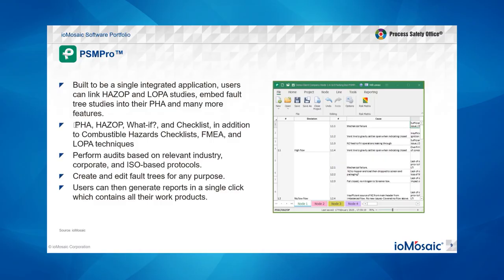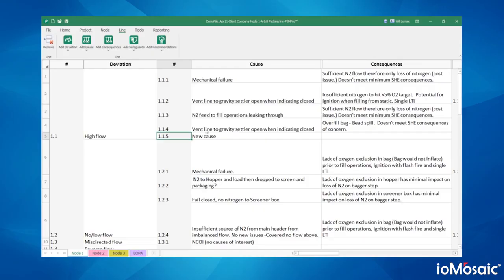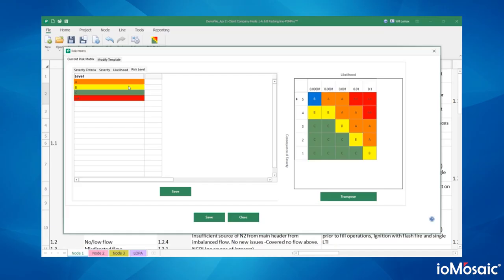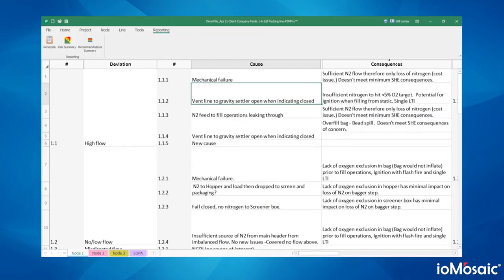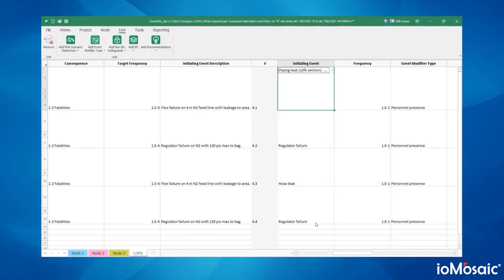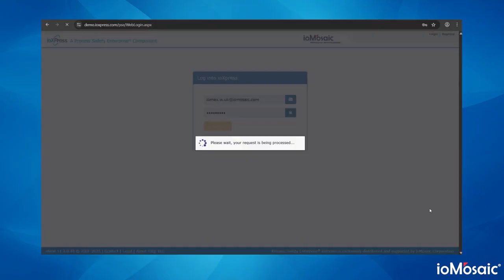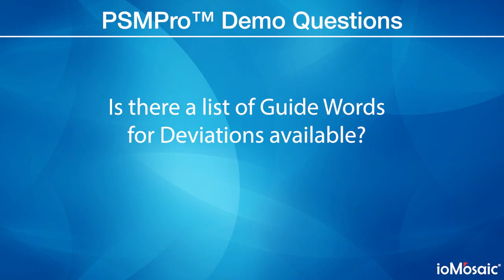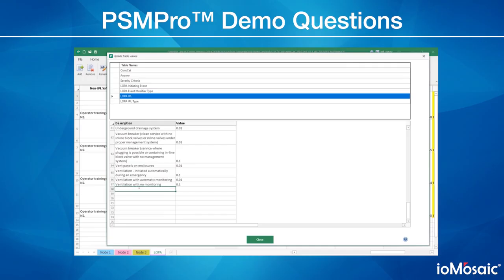Boost Productivity with PSMPro™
It is critical to identify flaws in the design of facilities and processes that may result in chemical releases, fires, or explosions. Watch this demo of PSMPro™ and see how this powerful suite of time-saving tools can help you conduct a quality risk analysis. You'll love this software's many features, including a variety of pre-populated compliance templates:

• Built to be a single integrated application, users can link HAZOP and LOPA studies, embed fault tree studies into their PHA, and more

• Users can then generate reports in a single click which contains all their work products

• Includes pre-populated templates and checklists to ensure comprehensiveness and reduce error

• Quickly identifies any compliance gaps, and tracks the status of recommendations and/or action items

•  And more!